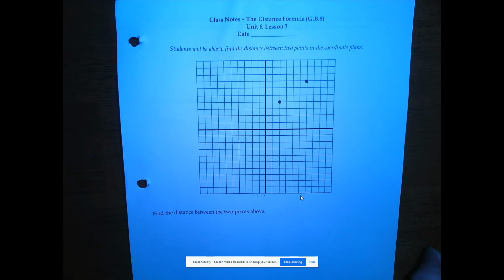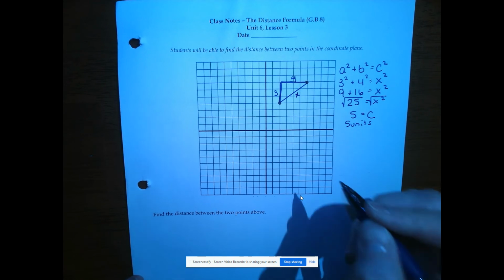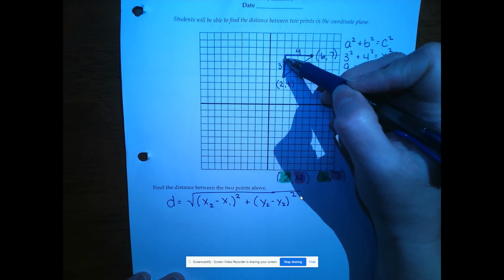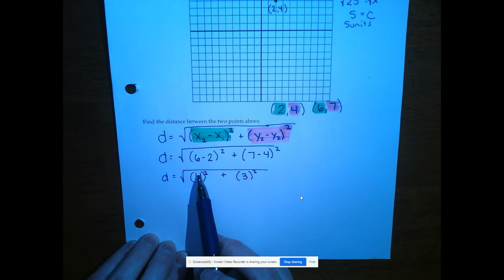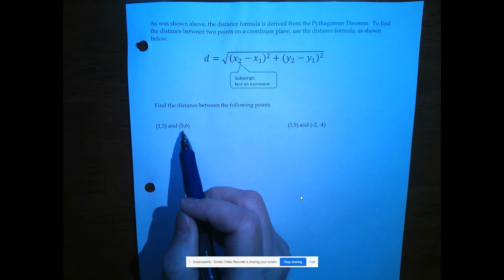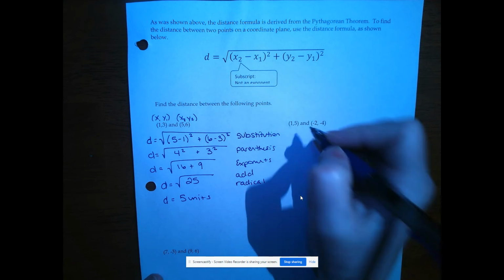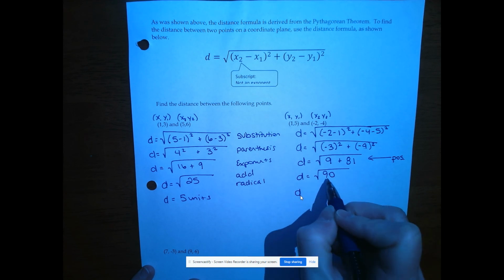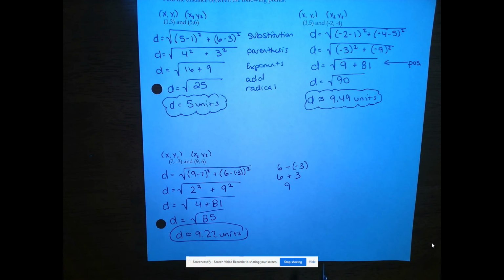6.3 - MSM3 - Distance Formula